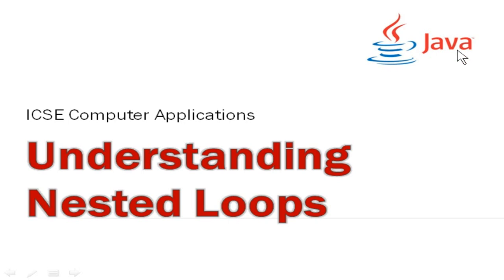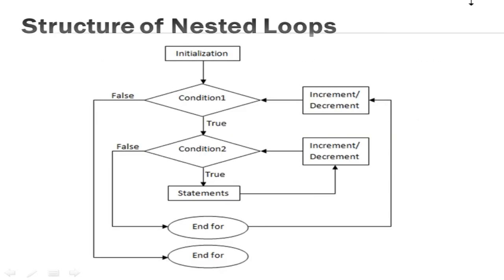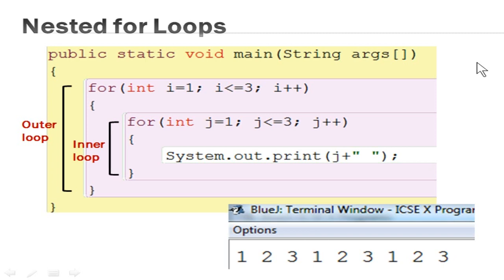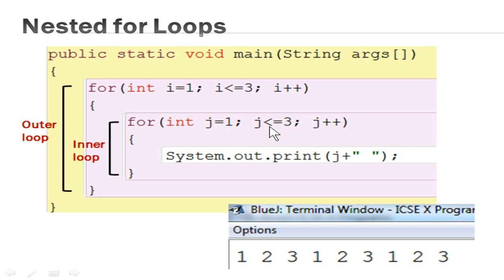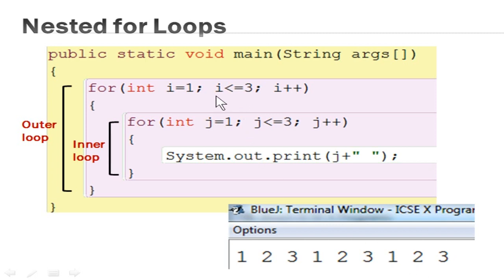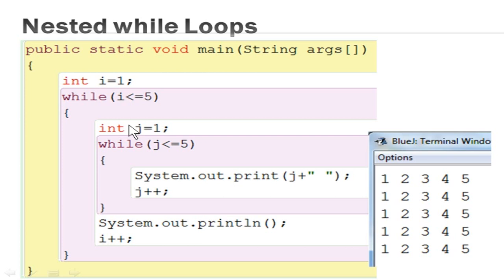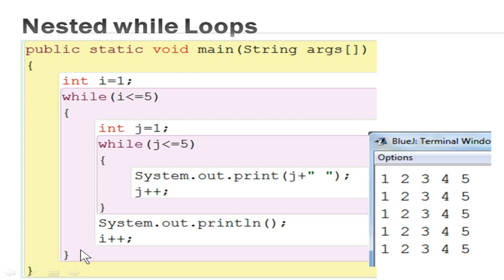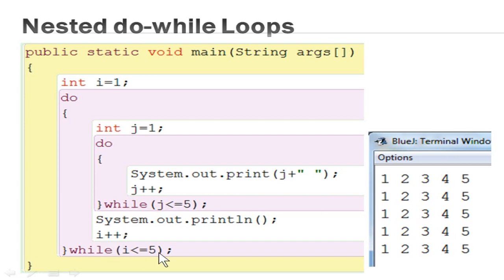#6 Understanding Nested Loops in Java | ICSE Syllabus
This video explains about the working of nested loops in Java.
Introduction to Nested Loop
The Structure of Nested Loop
Nested for loop, while loop and do while loop program examples explained.